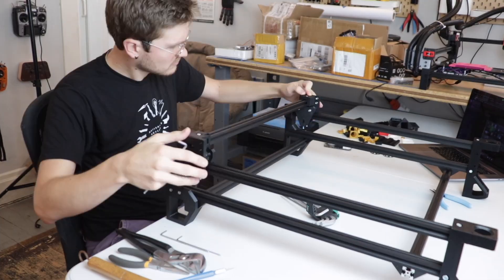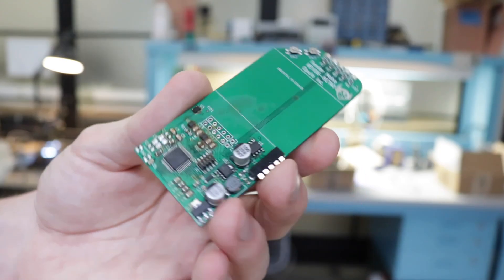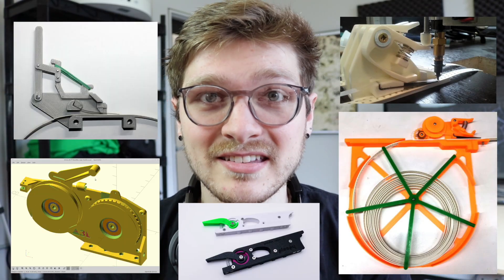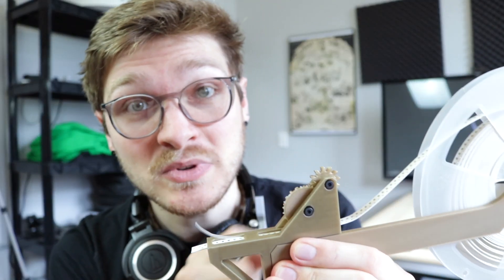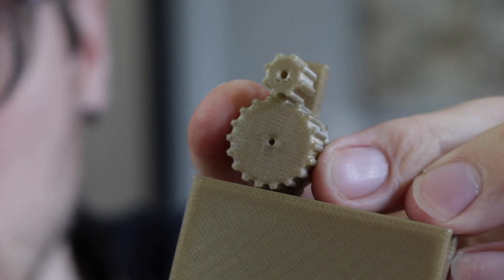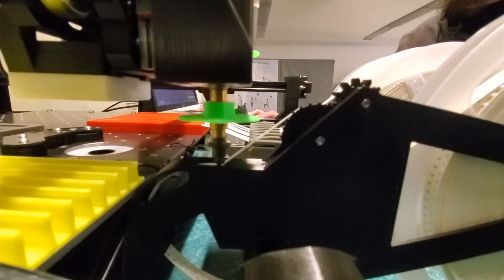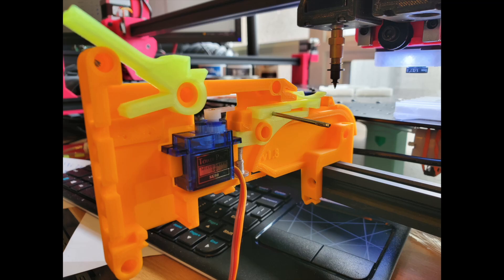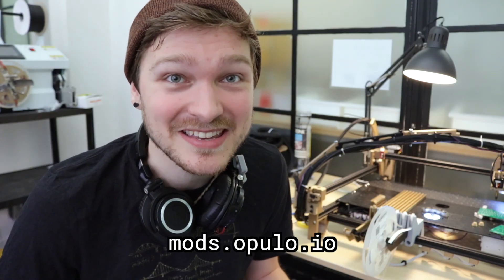A PnP Feeder for $1.34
Powered feeders are undergoing a tuning pass to increase reliability, but in the meantime many folks in the community have been designing and building passive feeders!

A huge thanks to the folks making these mods:
-atanisoft
-qwertymodo

-- GEAR --